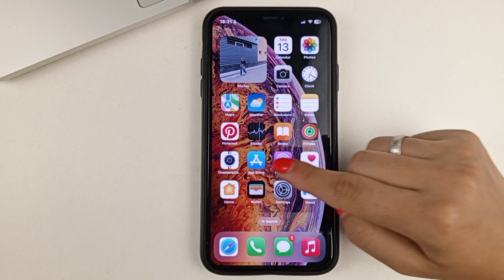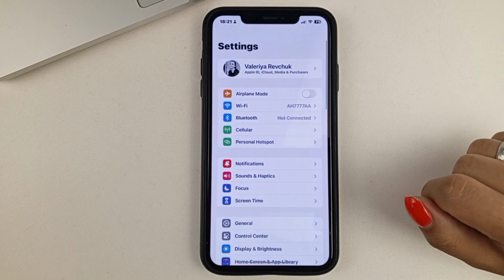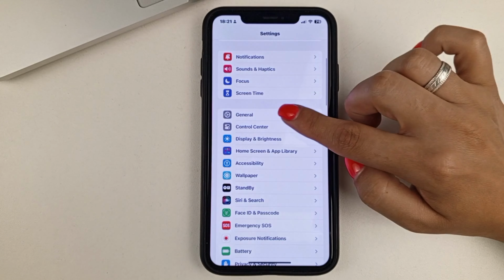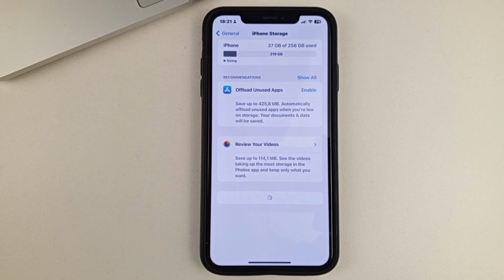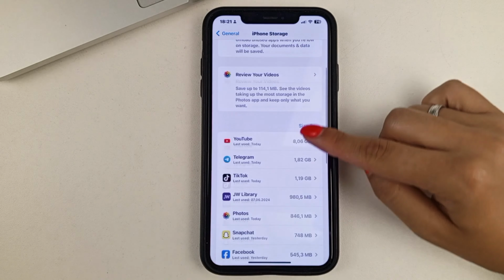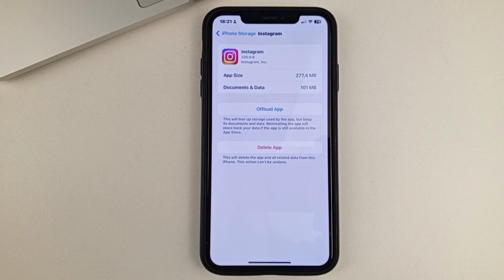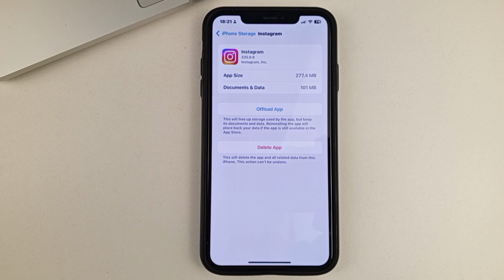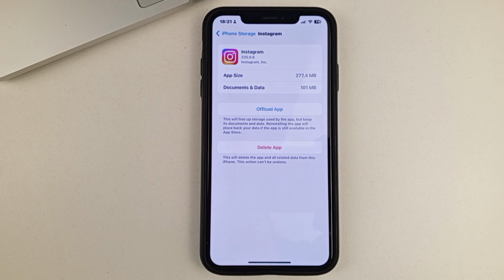How To Fix Instagram You've Been Logout - Full Guide